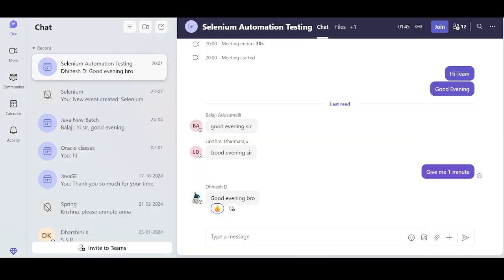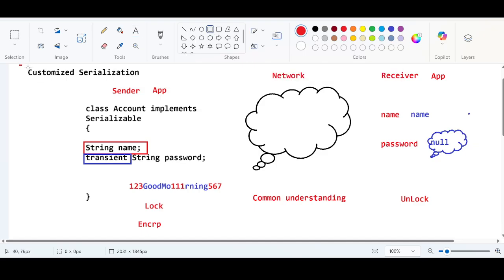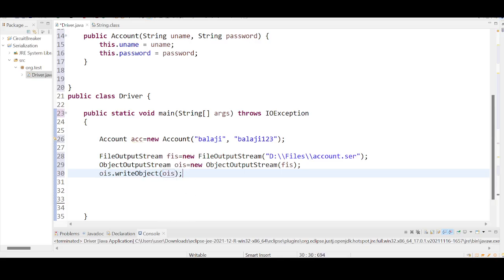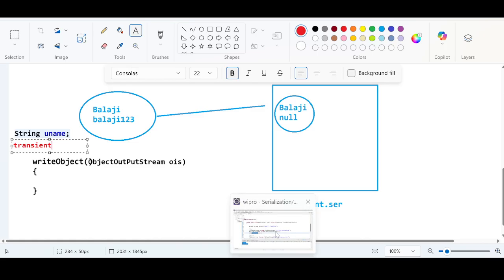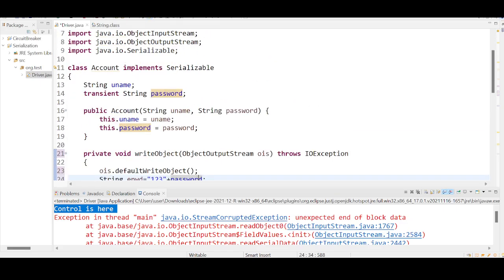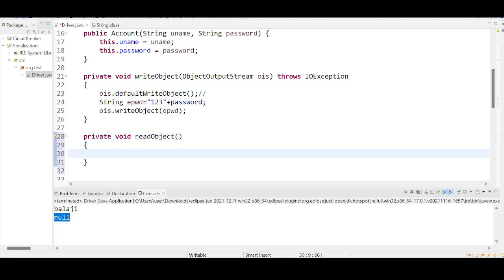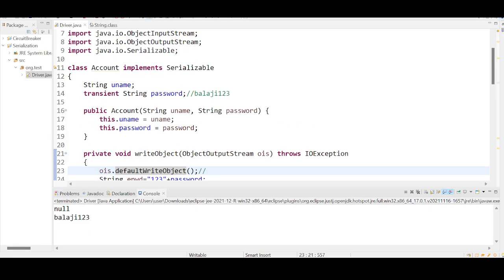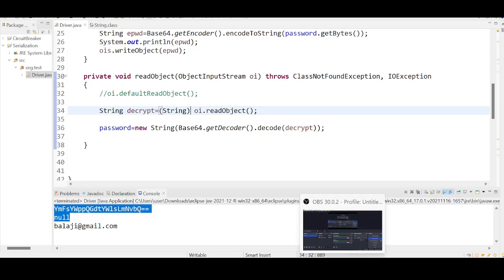Selenium automation testing course with Java- Customized Serialization - class 40